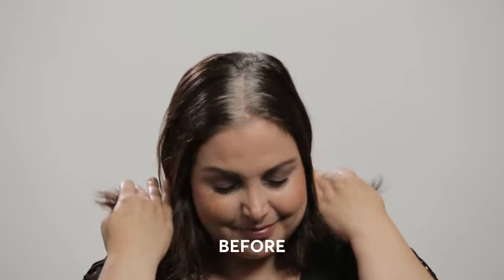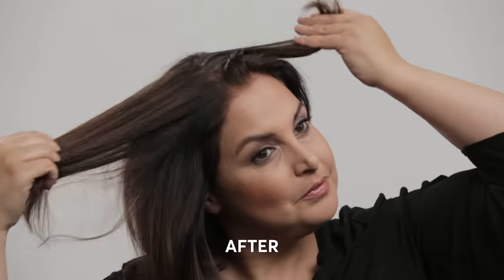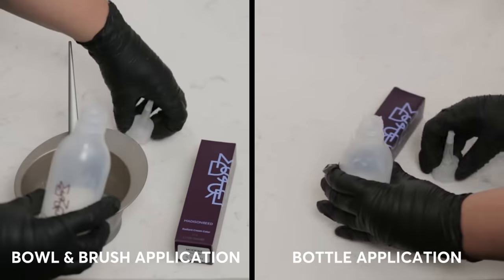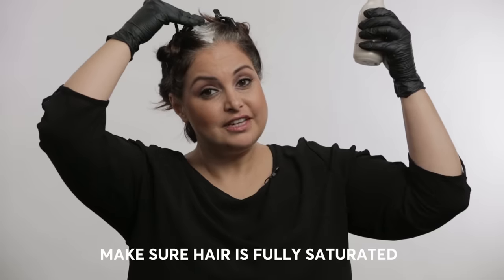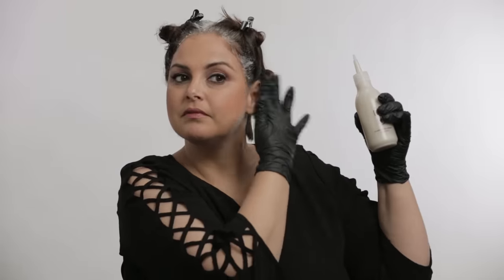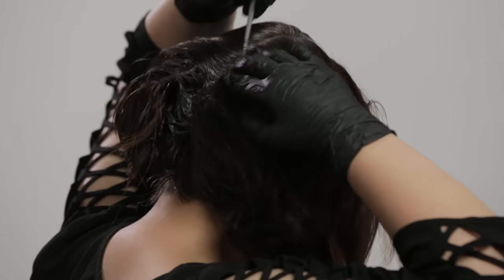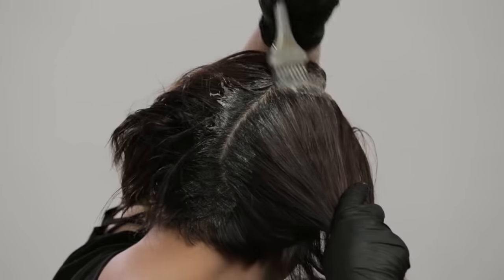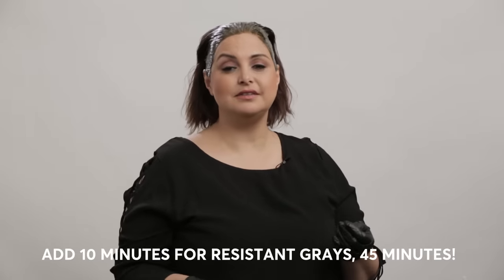How to Color Stubborn Gray Hair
Meet Dinna Elgelda, Professional Colorist, and Madison Reed Color Crew team member. We love Dinna for many reasons here at Madison Reed, not the least of which is that she has very stubborn gray hair which she grows out for us on occasion so that we can make videos like this to show you how to get gray coverage when coloring your hair at home. Follow along for pro-tips on how to cover stubborn grays.

Questions? Ask in the comments below.